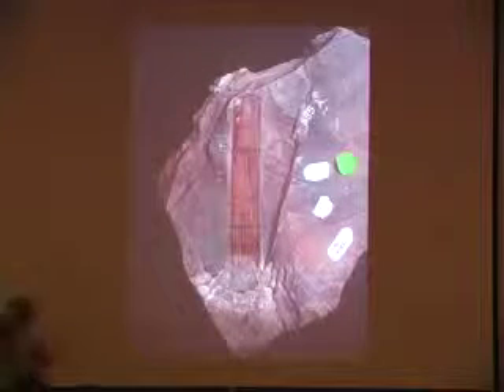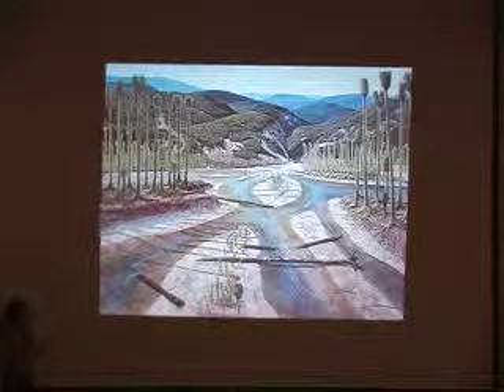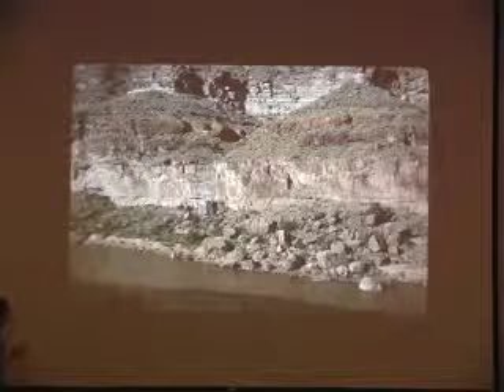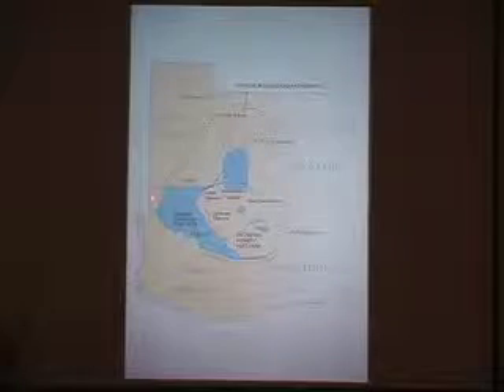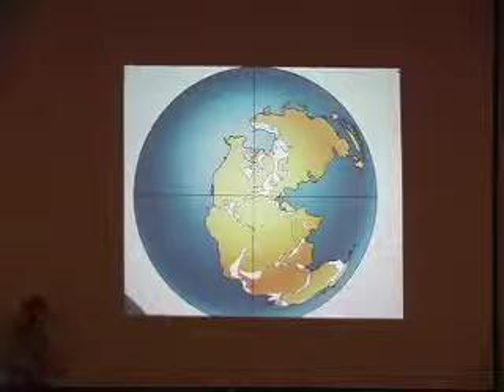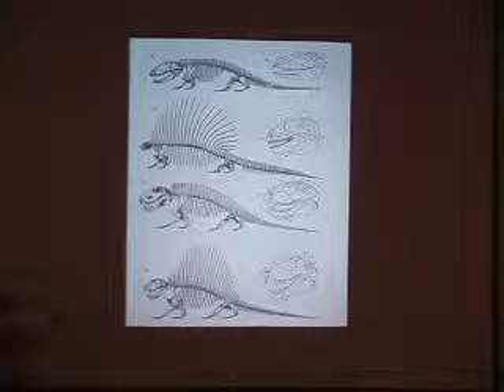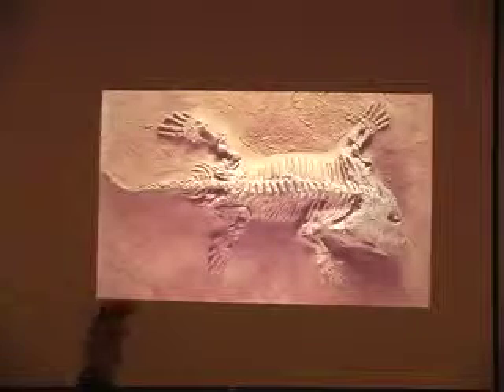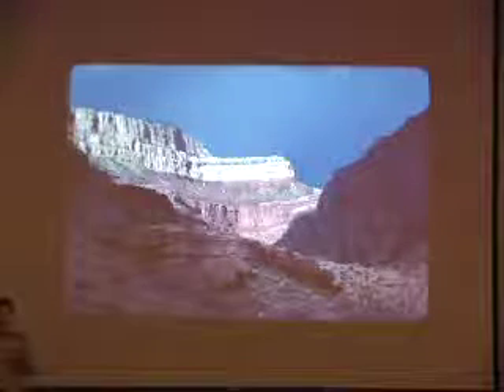Life in Stone, Fossils of the Colorado Plateau by Christa Sadler - Part 3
Like pages in a book, the layers of sedimentary rock that are exposed on the Colorado Plateau tell us much about the diversity of environments that have come and gone over a period of hundreds of millions of years. This region is recognized as one of the finest earth science laboratories in the world. New discoveries and analyses of the fossil record here are answering questions, solving mysteries, and making connections that help us understand the history of life worldwide. CHRISTA SADLER, author of the Geology pages, is a geologist, guide, and educator from Flagstaff, Arizona. She has worked on rivers throughout the Southwest and Alaska, and in Ecuador, and has spent the last 14 years as a guide and trip leader on the Colorado River in Grand Canyon. In addition to occasionally teaching introductory geology and paleontology at Northern Arizona University in Flagstaff, she works as a geology instructor for the Grand Canyon Field Institute, and runs geology programs for park service personnel at Grand Canyon National Park. She is currently working on two books, one about the fossil history of the Colorado Plateau and its national parks, the other a sequel to her first anthology of Colorado River stories.